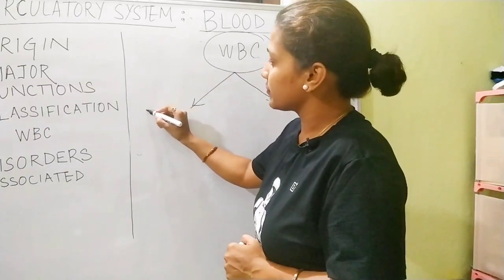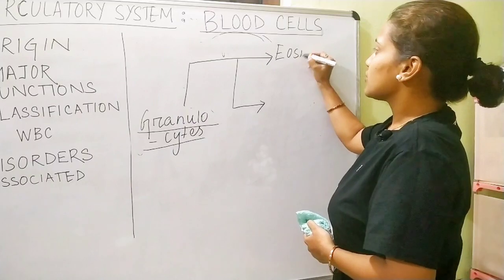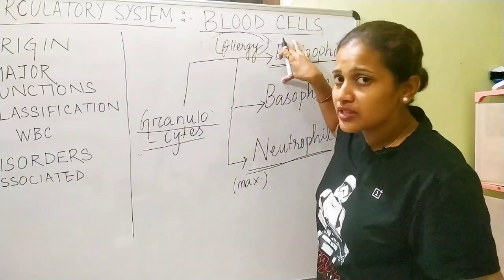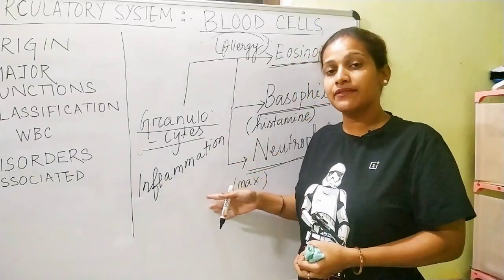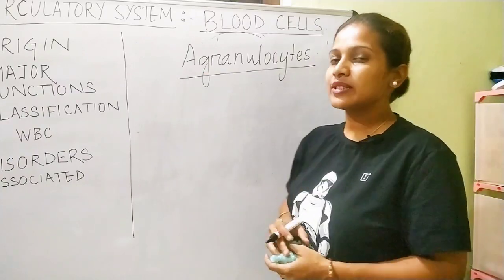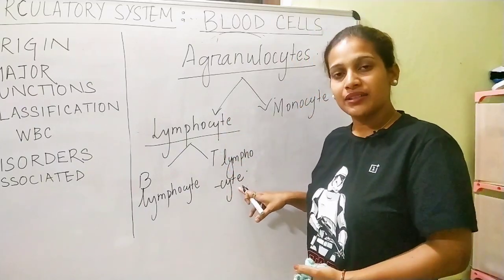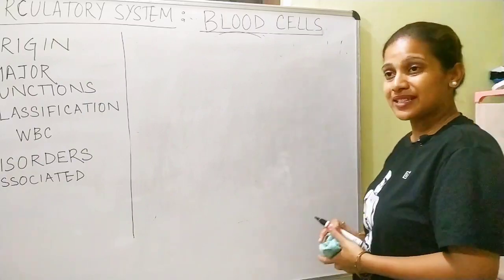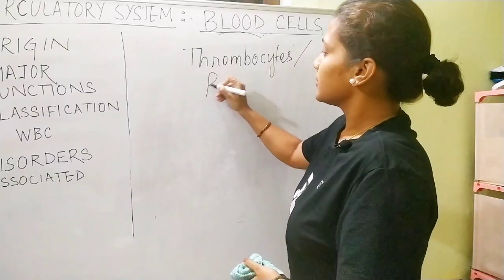FeLiNa PCMB: BIOLOGY CLASS 10: CIRCULATORY SYETEM Leucocytes: classification,function and disorders.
Leucocytes: classification,function and disorders.